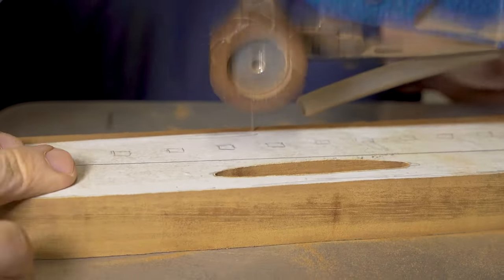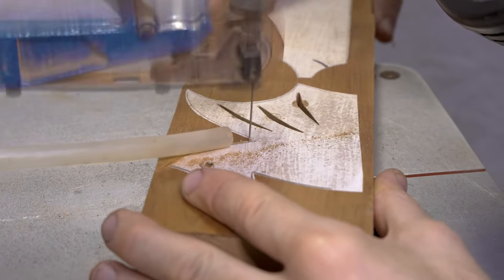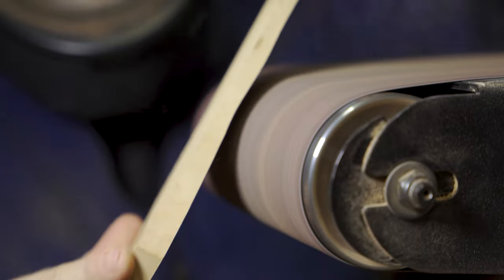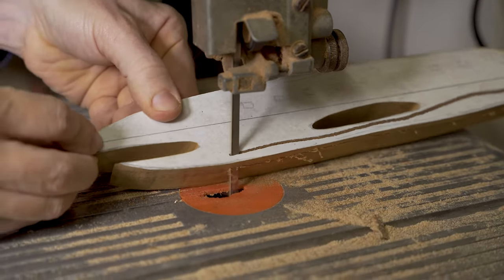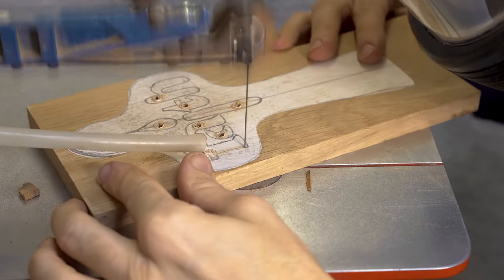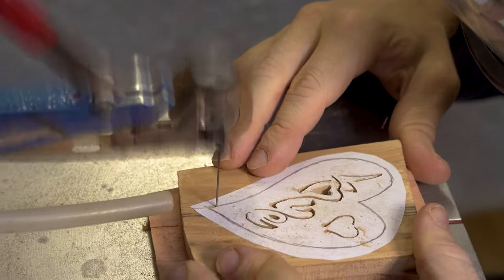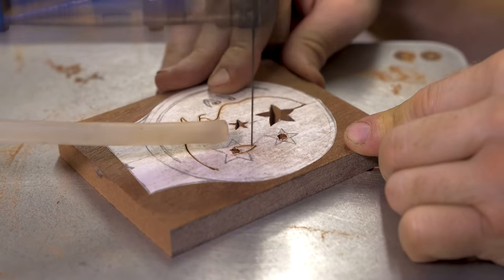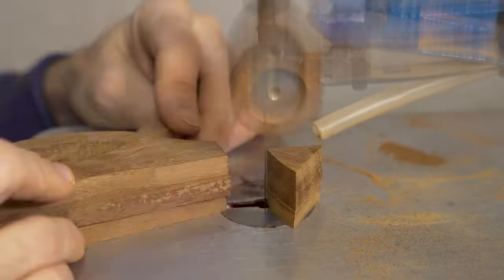Should you buy a scroll saw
In this video we look at the benefits of working with a scroll saw. The scroll saw is a fantastic machine to work with and is one of the most important tools we have here in our family workshop.

If you are considering buying a scroll saw this video shares some of the ways we use the scroll saw and the role it plays here at our family workshop.

We work with our own Hegner scroll saw on a daily basis and it is a joy to use, hopefully our top tips will help you get the best out of the time you spend working on your own scroll saw. The beauty of the scroll saw is it can be used to make wooden items on its own or it can be combined with other woodworking skills like wood carving to make a wide variety of unique wooden items.